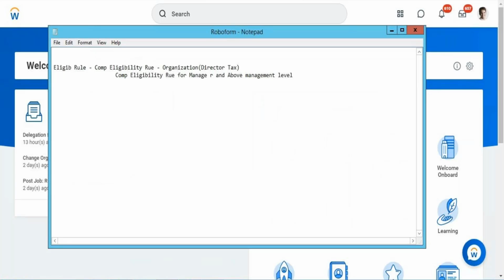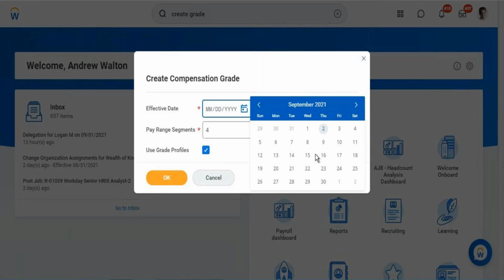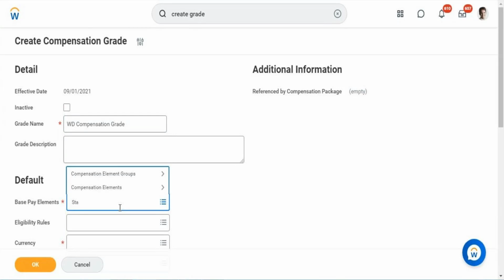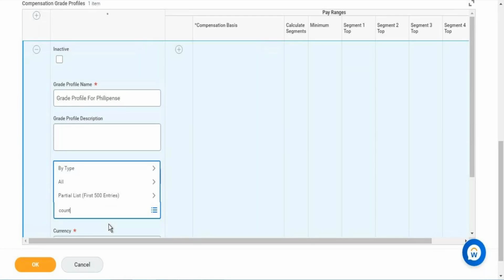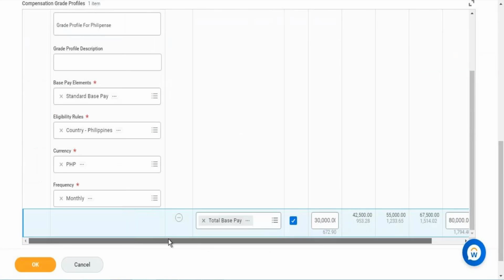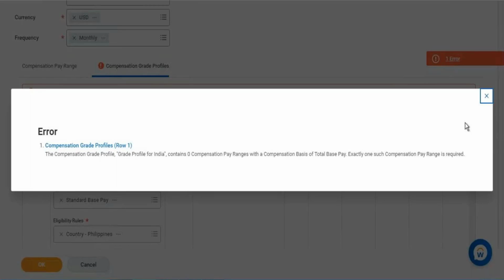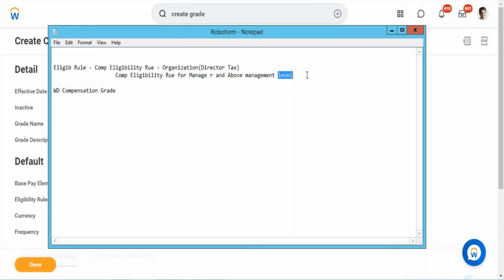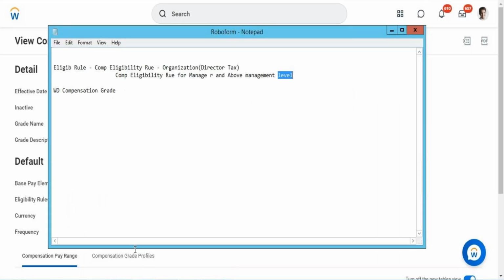Workday Compensation Grades Tutorial | workday Compensation Grade Training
This video is for you! Learn more about the various grading systems for workday compensation and how to decide which one is best for you and your team. Get all the information you need to ensure fairness and accuracy in your workday compensation system. Get started now and take control of your workday pay system!

workday compensation
bestworkdaycompensationtrainingfor beginners
workday online training
training workday tutorial
studio on workday training